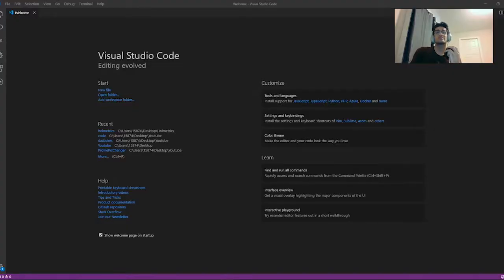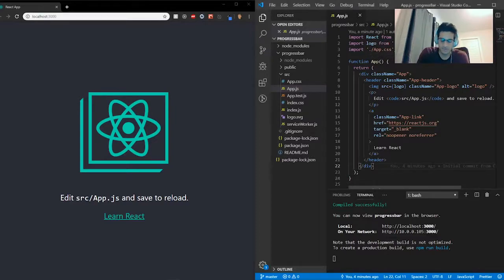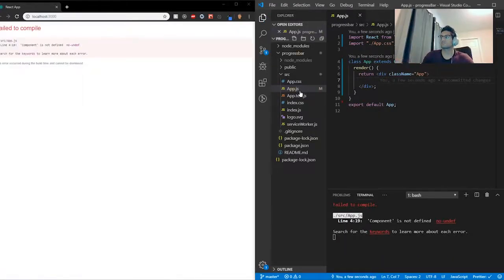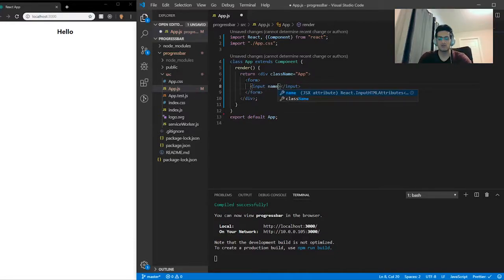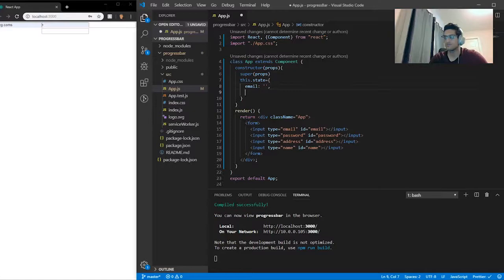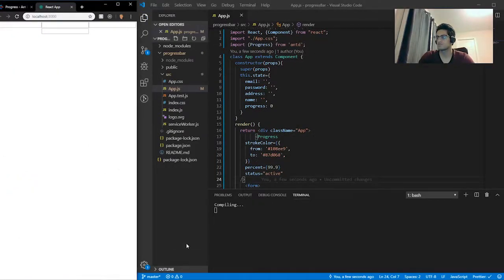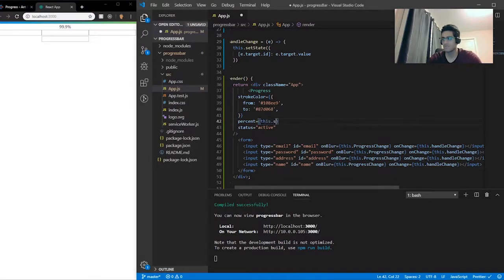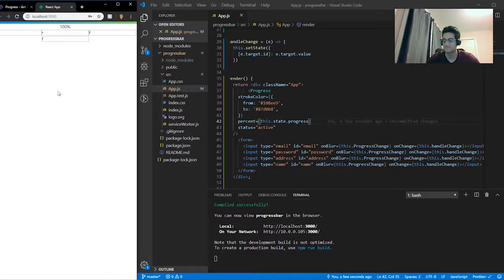How to Make a Dynamic Registration Progress Bar in ReactJs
Sup yall, so this tutorial is just learning how to create a gamification feature into your app. You will learn how to create a dynamic progress bar when ever your complete one text field. if y'all have suggestions on what I should do next let me know.